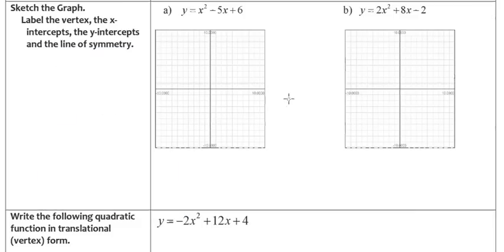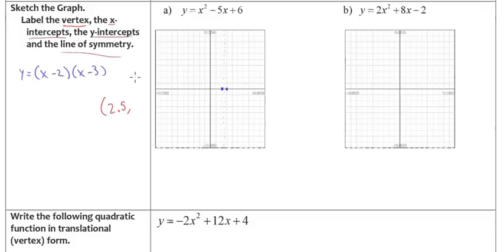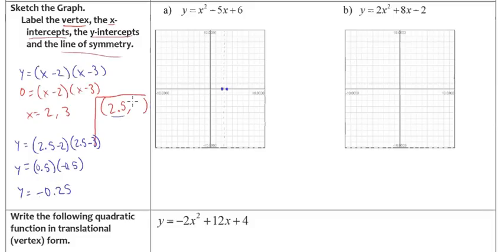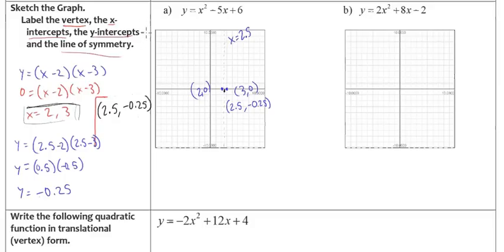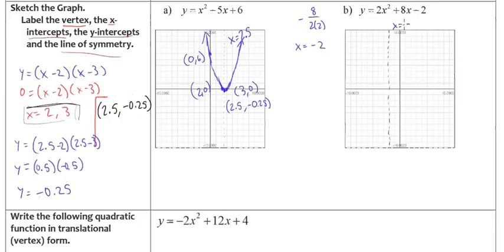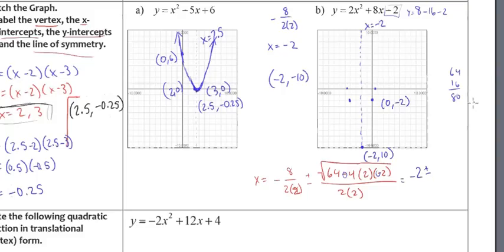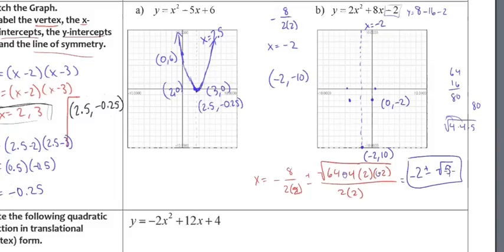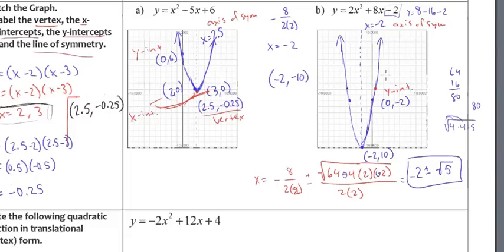1 7, part 2